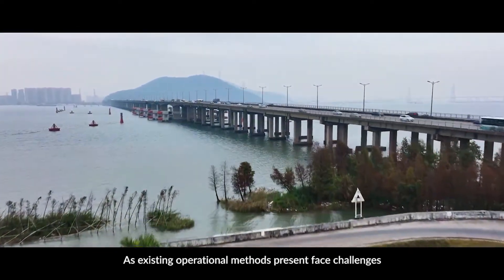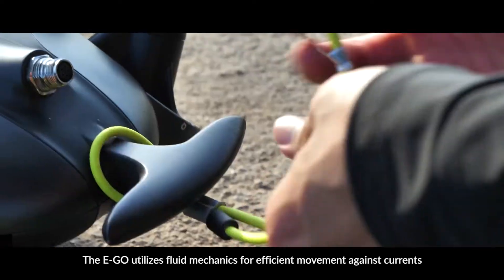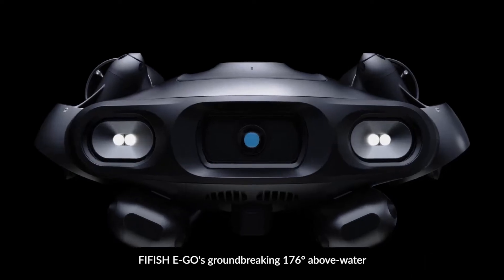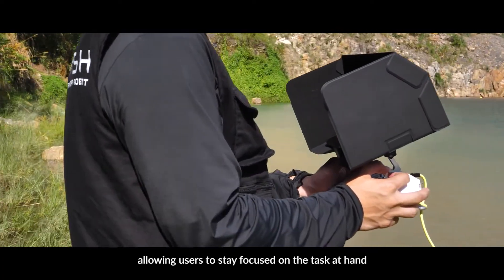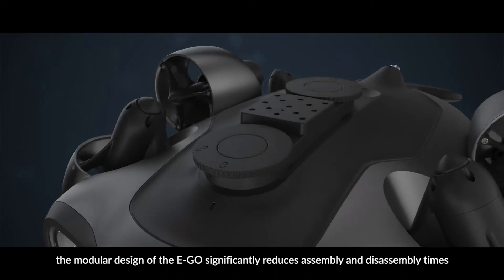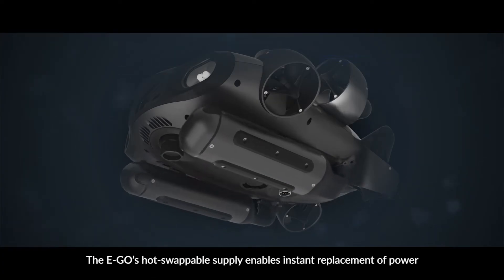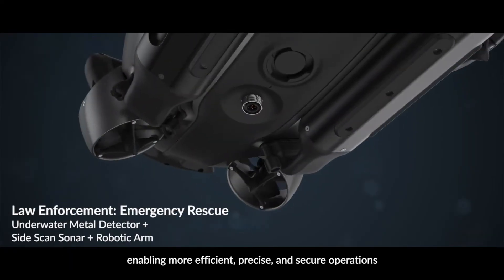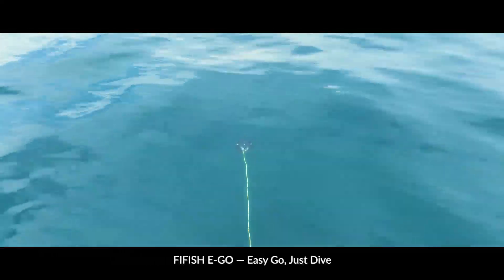Qysea Fifish E-Go Robot subacvatic | SkyGrid.ro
Miezul intern al rezervorului FIFISH E-GO posedă atribute excepționale, cum ar fi rezistența la presiune, rezistența la coroziune și rezistența la cristalizare. Aceste calități oferă o acoperire de protecție excelentă pentru componentele de precizie de bază din rezervor, asigurând durabilitatea generală și robustețea întregii unități.